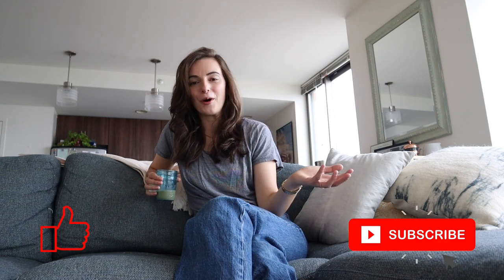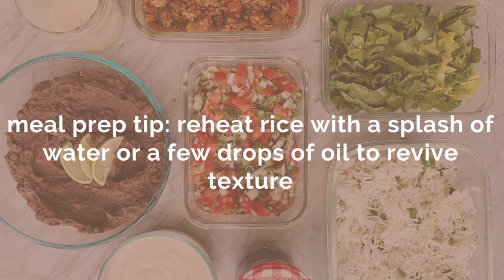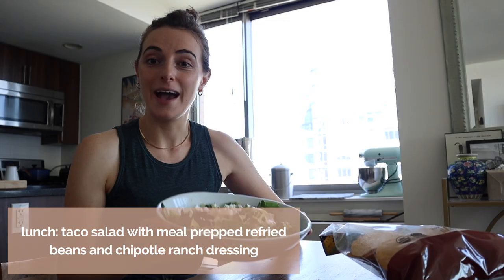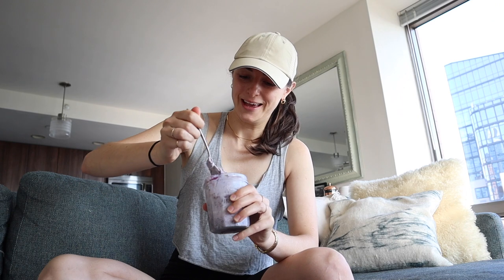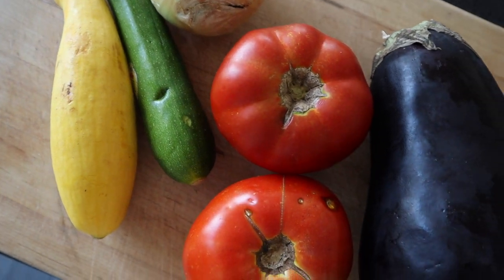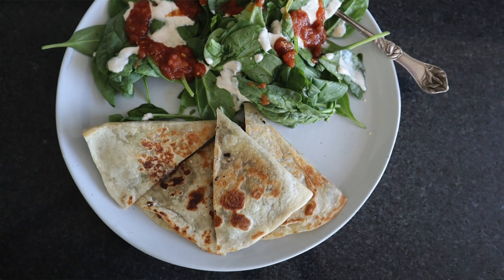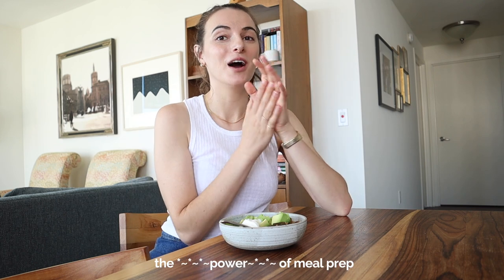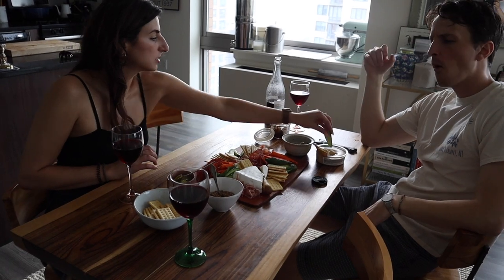WHAT I EAT IN A WEEK | realistic meal prep (that I didn't get bored of!) | Fresh Erica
Let's take a look at what I eat in a week! I'm eating through a meal prep I made Sunday for the majority of this video and share all my tips/tricks/remix ideas so I avoid getting bored of eating the same thing over and over. This was such a delicious, realistic, representative week of eating for me, so I'm glad to have you along for the ride!

// Find the cooking class with the recipes and remix ideas I cooked and ate through during this video

How to Become a Professional Meal Prepper - Personal Cheffing 101 ebook

// THE THINGS I'M USING
Toddy cold brew system

If you're sick of getting bored of meal prep and need ideas for how to keep your meal preps interesting, this week of eating should be fun and helpful for you. I share every bite I took for an entire week while I eat a huge family style meal prep in a variety of fun and delicious ways. This week of eating was balanced, realistic, and very typical of the way I eat on a day-to-day basis. I'm also sharing so many tips and tricks for how to meal prep and also ideas for keeping meal prep interesting so you can stop getting bored of your own meal preps and avoid wasting food! Plus, let's be honest, we're all a little nosy (well...at least I know I am...) so it's always fun to see what other people are eating! So, come see what I ate in a week!

//Music
Kitchen by Lukrembo
Rainy Day by Lukrembo